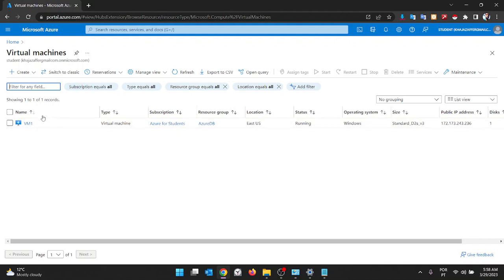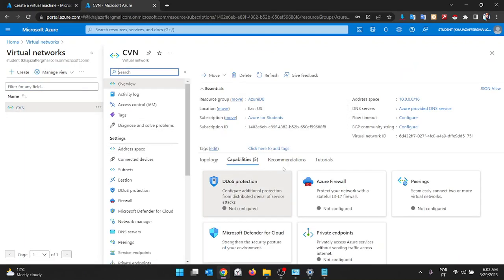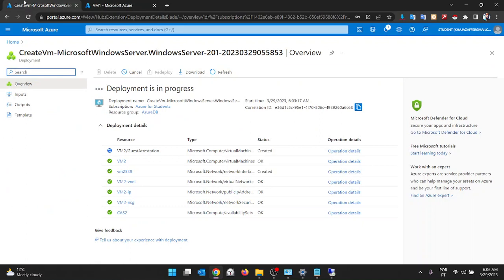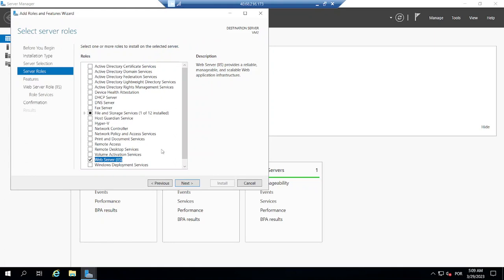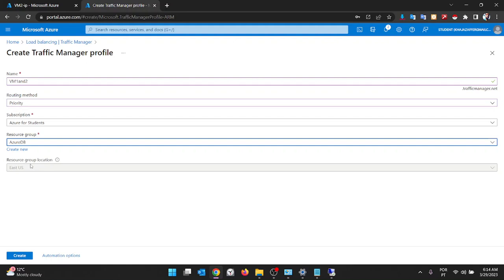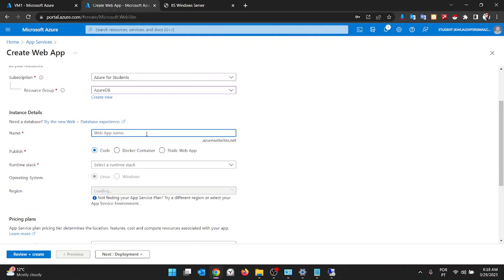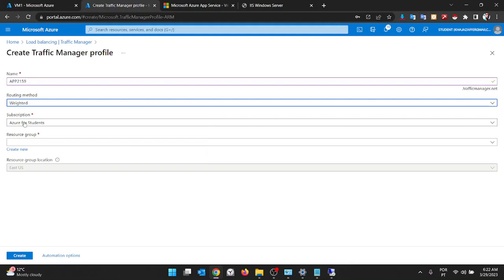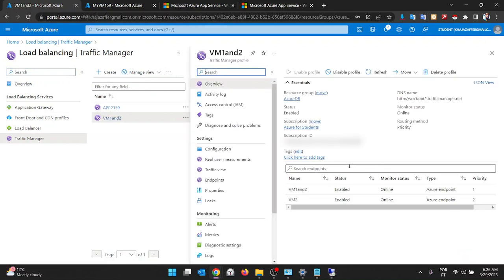Azure Load Balancing and Traffic Manager Profile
Azure Traffic Manager is a DNS-based traffic load balancer. This service allows you to distribute traffic to your public facing applications across the global Azure regions. Traffic Manager also provides your public endpoints with high availability and quick responsiveness.